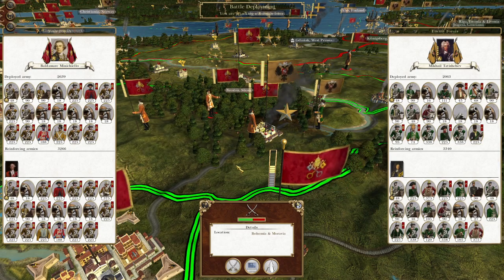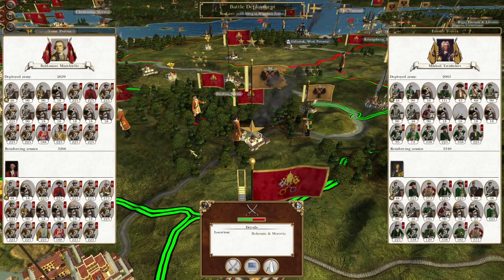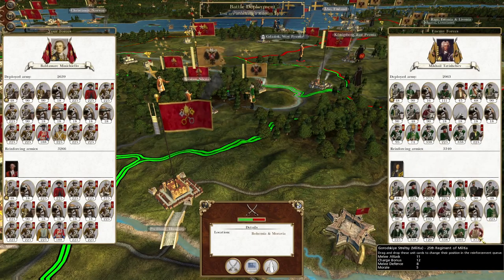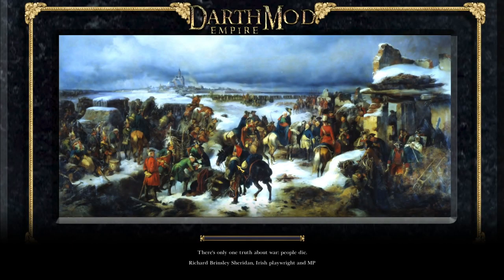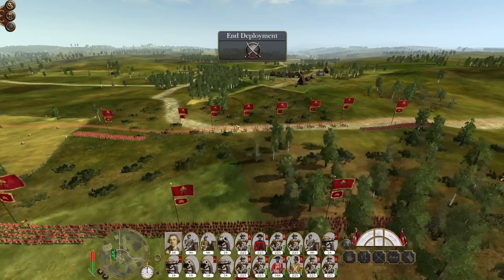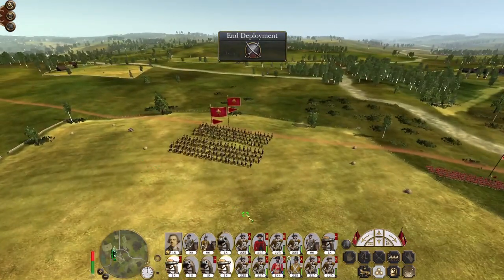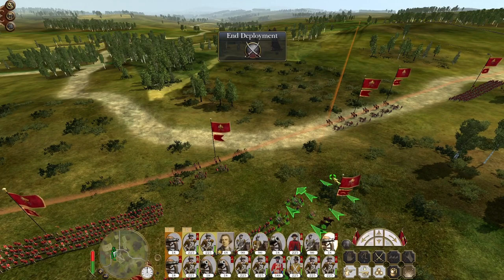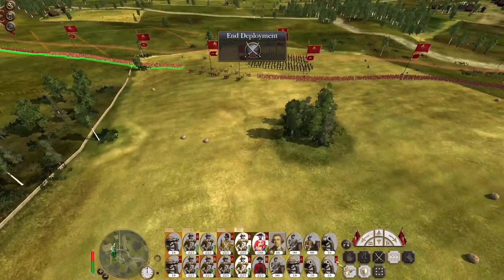Let's Play Empire Total War: DM - Italian States #83 - Right, Let's Do This ...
Hey guys, welcome to the next episode of my Empire Total War Lets Play as the Italian States - in this episode we move our troops ready to push against the Russians, but they give us St Petersburg for FREE!?